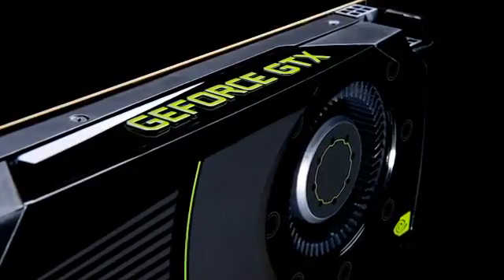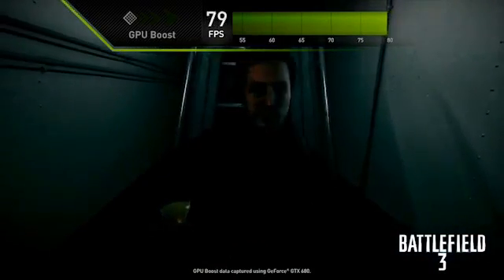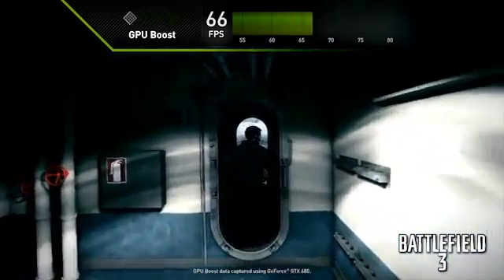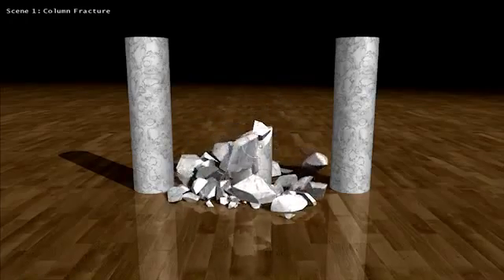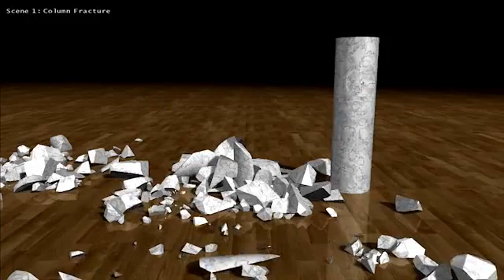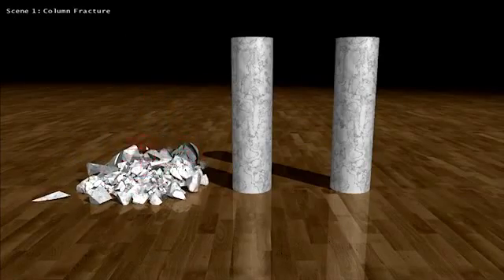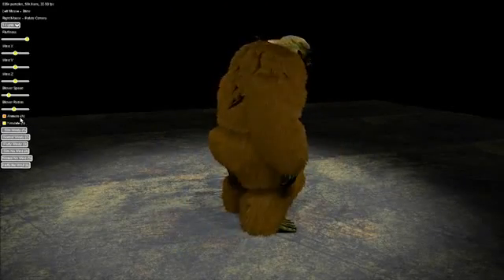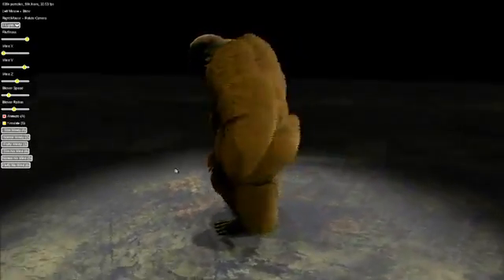GeForce GTX 680, video presentazione Nvidia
Nvidia parla della nuova GeForce GTX 680, scheda video basata su GPU GK104 - Per la recensione di Tom's Hardware clicca su